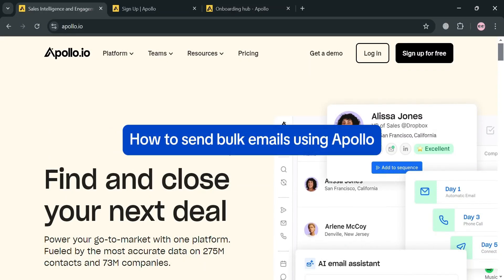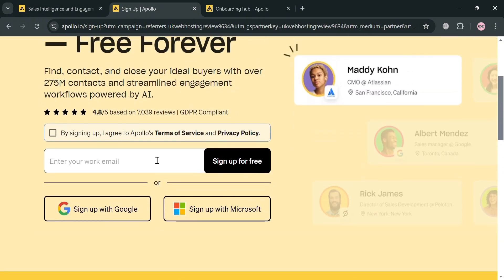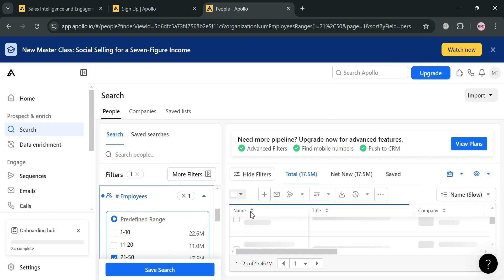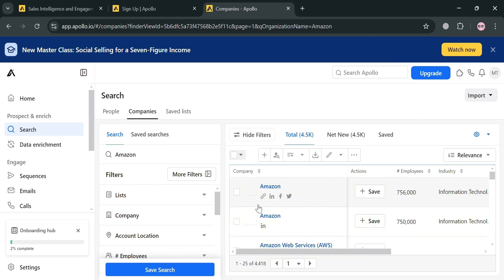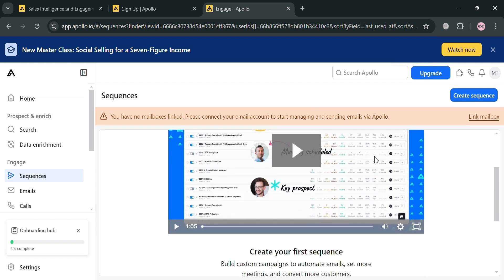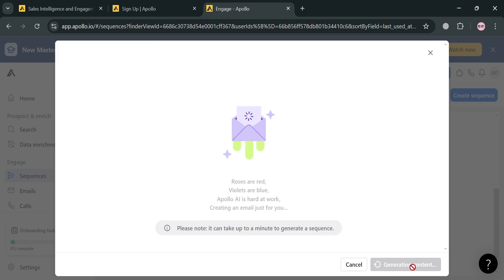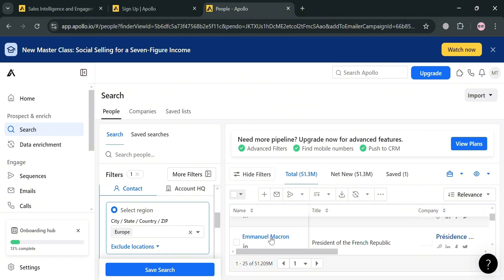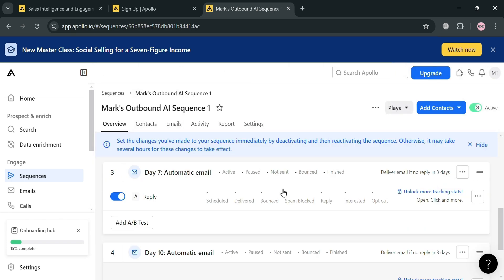How to Send Bulk Emails Using Apollo (2026) Apollo.io Tutorial